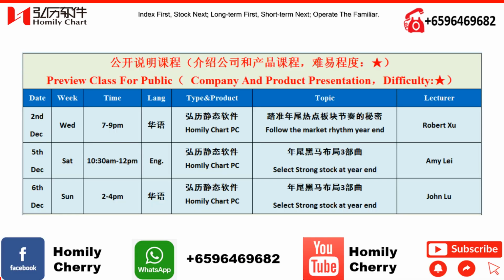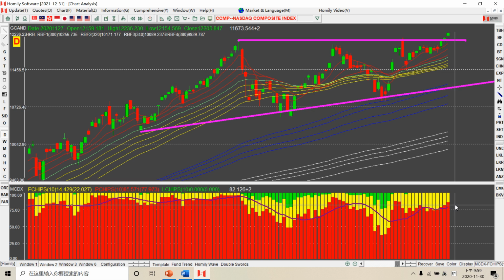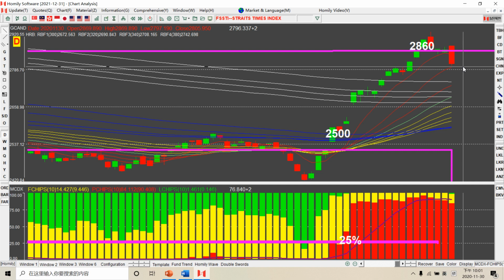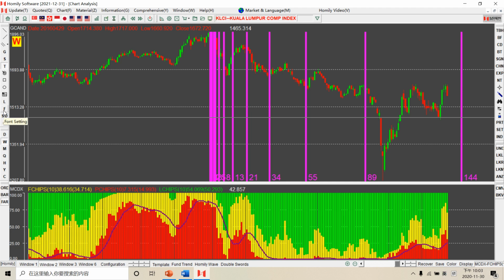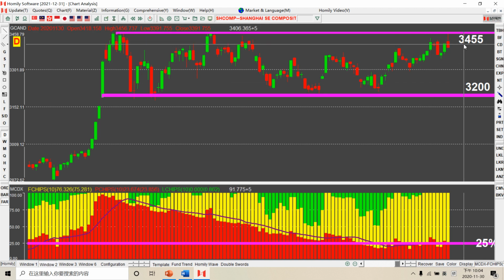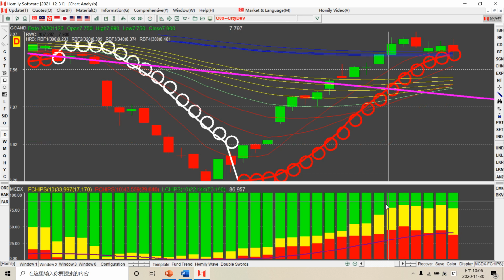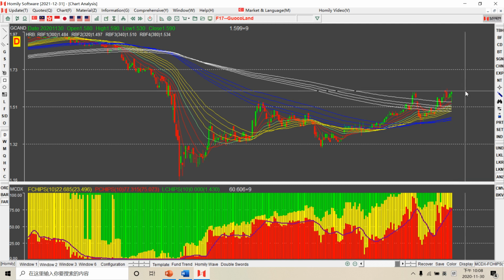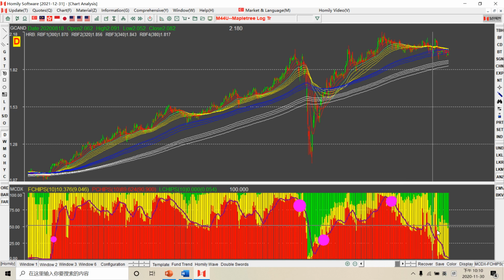Homily Cherry Daily Market Summary 30 Nov 2020 Mon ∣Global Index Pull Back? ∣Property sectors